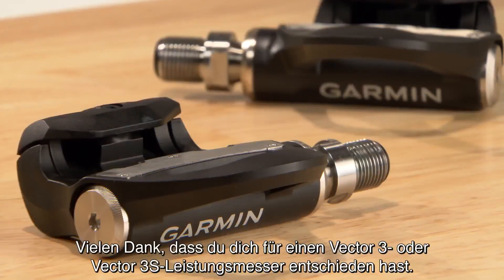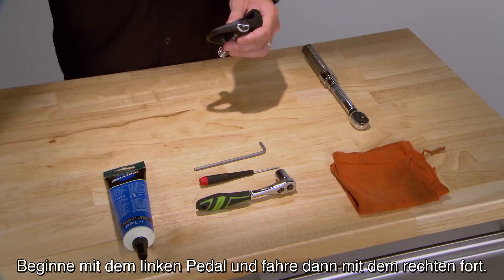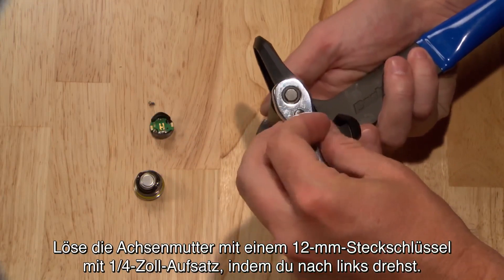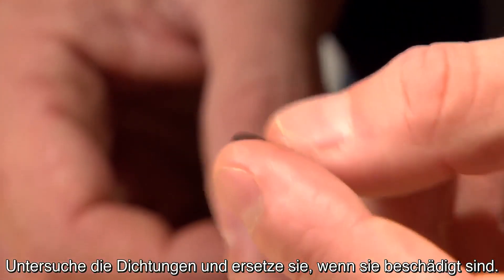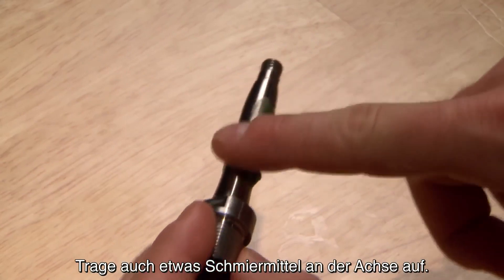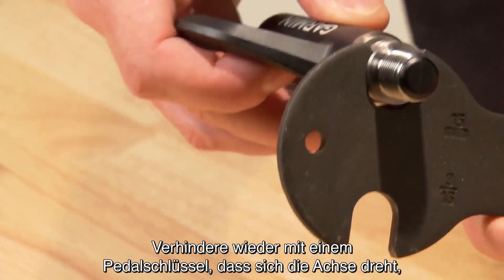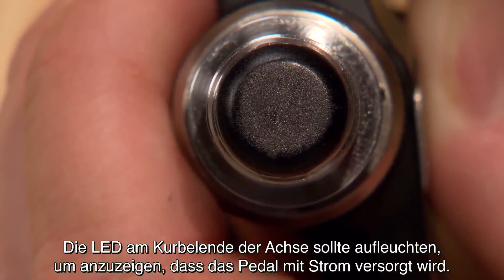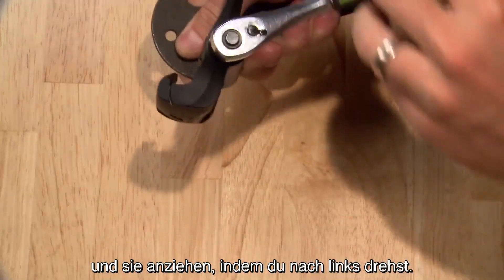Garmin Vector™ 3 Tutorial – Wartung des Wattmess-Pedalsystems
Wir zeigen dir in diesem Video, wie du den Vector 3 ordnungsgemäß wartest und einen Batteriewechsel vornimmst.

Der Vector 3 ist Garmins nächste Generation der pedalbasierten Leistungsmessung. Er punktet durch sein neues und edles Design und seine einfache Montage, da keine Pedalsender mehr benötigt werden.